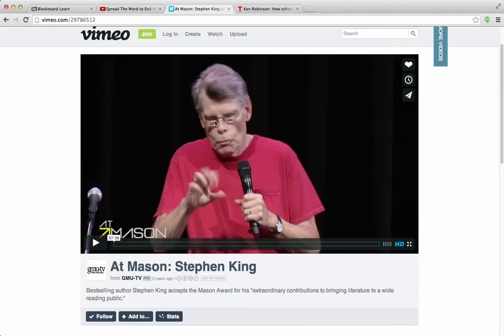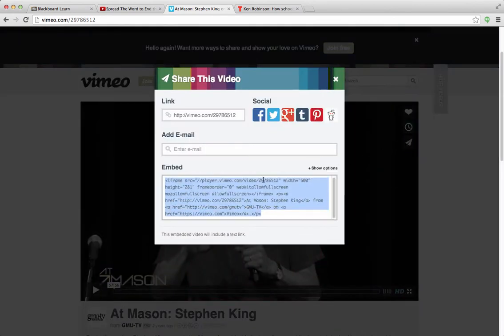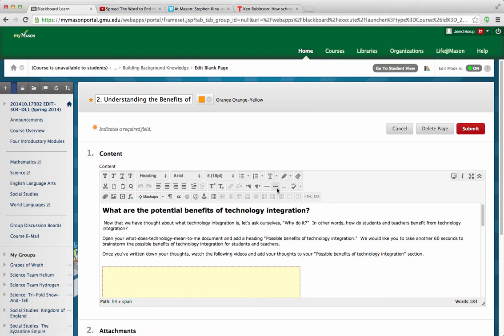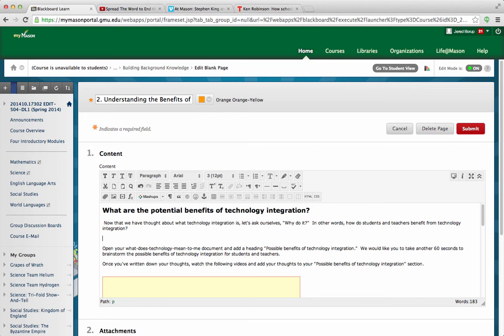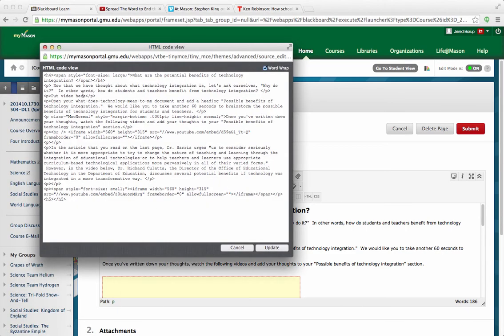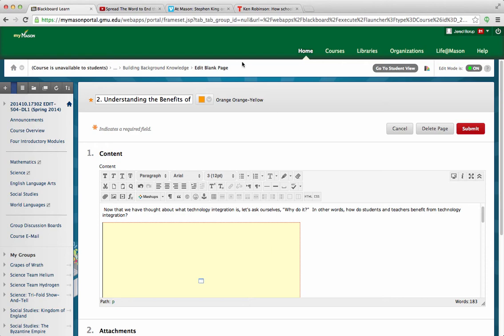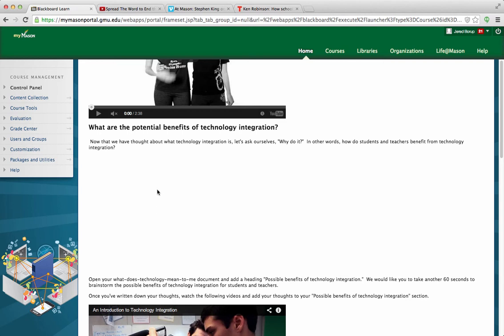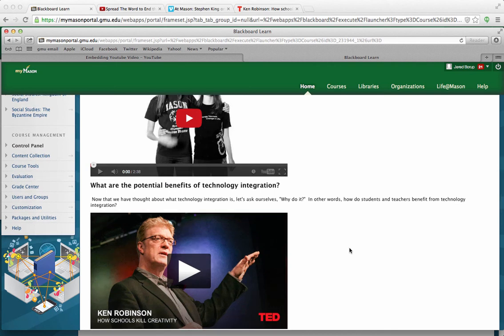Embedding videos in Bb